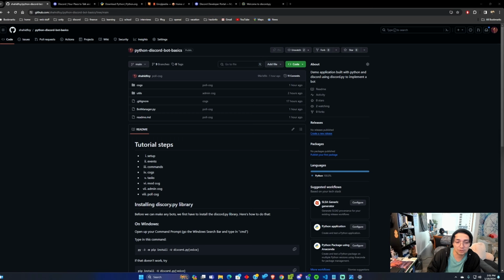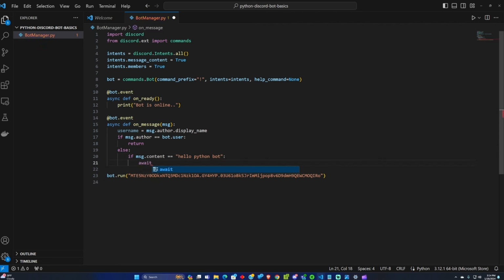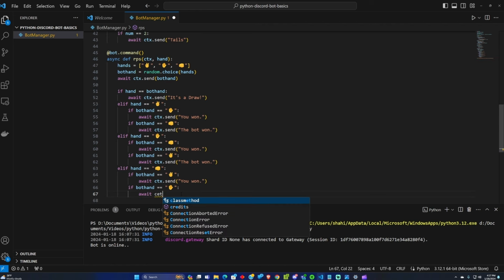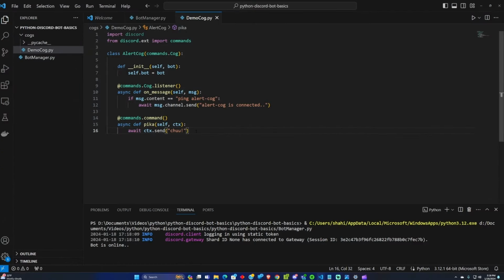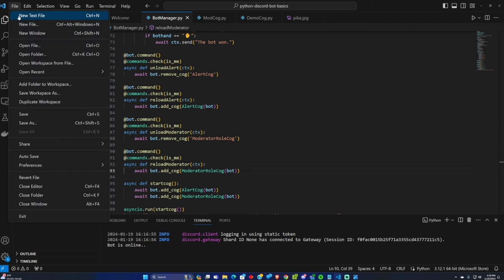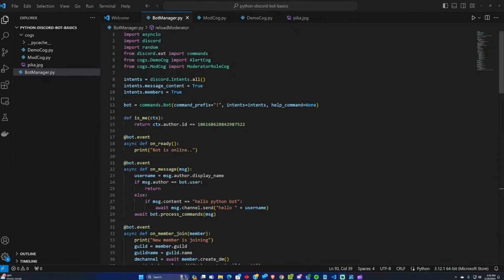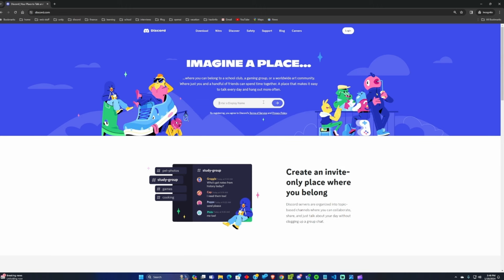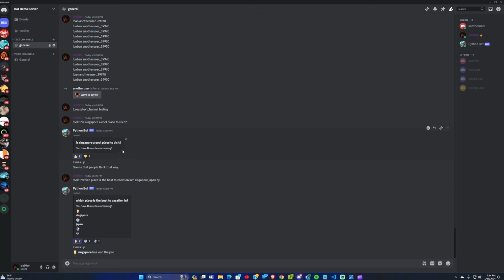Python Discord Bot Basics Tutorial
In this video I go over the basics of making a python discord bot.